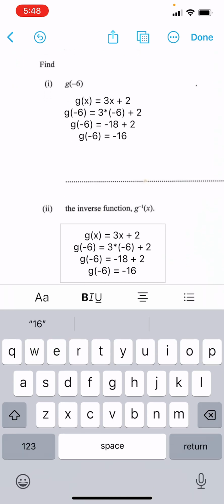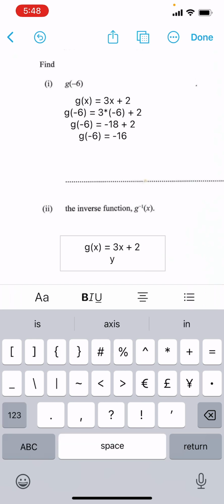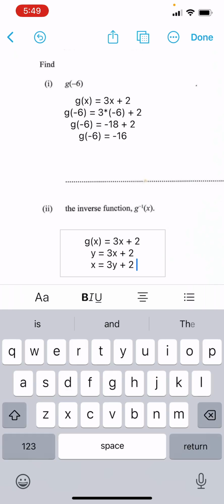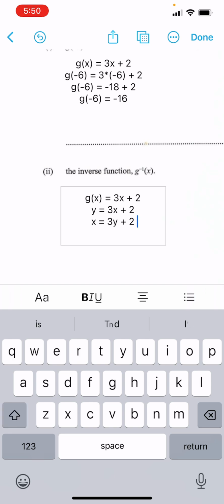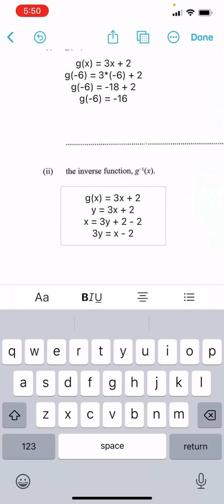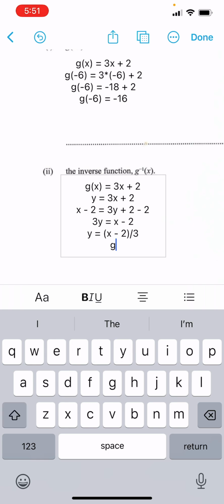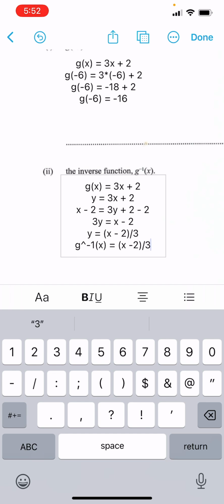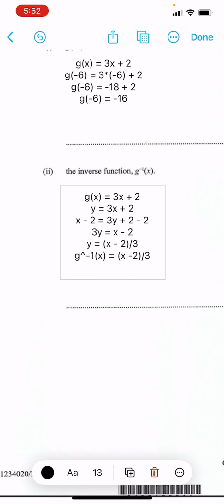CSEC 2025 Math Functions Question - Part 2